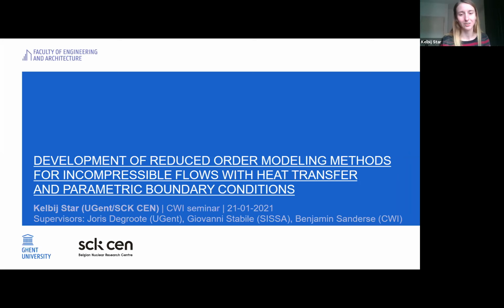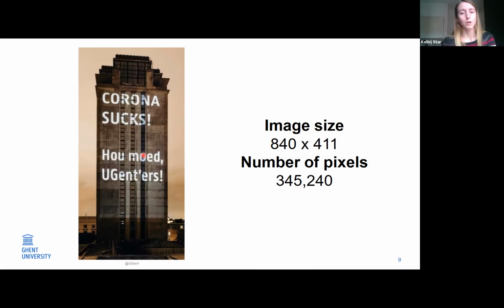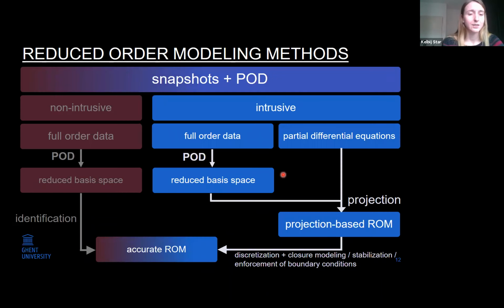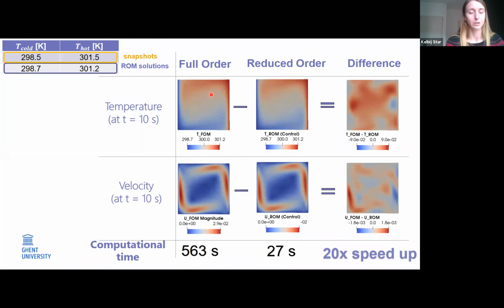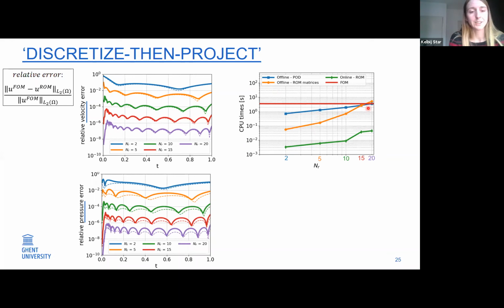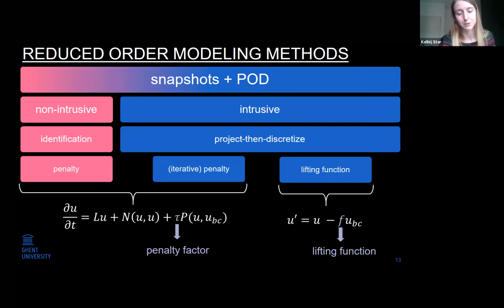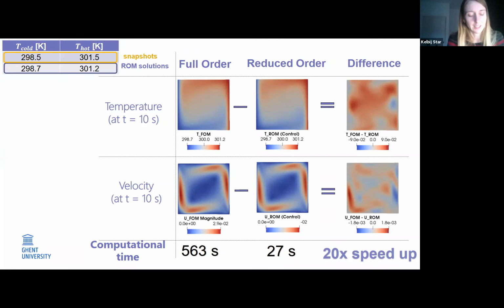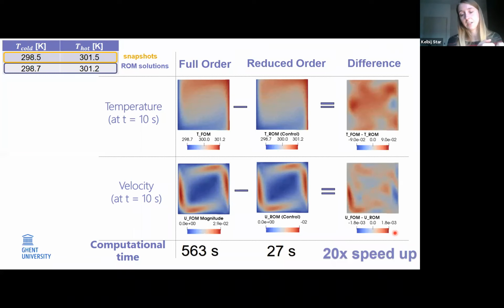Kelbij Star: Reduced order modeling for incompressible flows with heat transfer and parametric BCs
Kelbij Star gave her talk on Jan 21st 2021 at the CWI seminar on Machine Learning and Uncertainty Quantification for Scientific Computing.

Abstract:
Complex fluid dynamics problems are usually solved numerically using discretization methods. However, these methods are often unfeasible for applications that require almost in real-time modeling or testing of a large number of different system configurations, for instance for control purposes, sensitivity analyses or uncertainty quantification studies. This has stimulated the development of modeling techniques that reduce the number of degrees of freedom of the high fidelity fluid flow and heat transfer models. Mathematical techniques are used to extract “features” of the high fidelity model in order to replace them by a more simplified model. In that way, the required computational time and computer memory usage is reduced. In this presentation, I will present and discuss some reduced order modeling methods for incompressible flows and heat transfer problems with the focus on the challenge to impose parametric boundary conditions at the reduced order level.